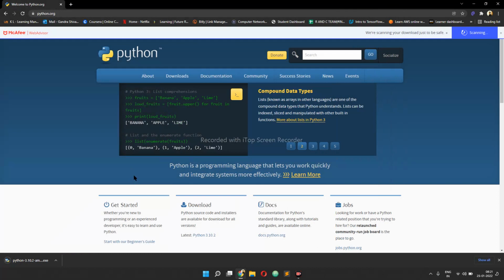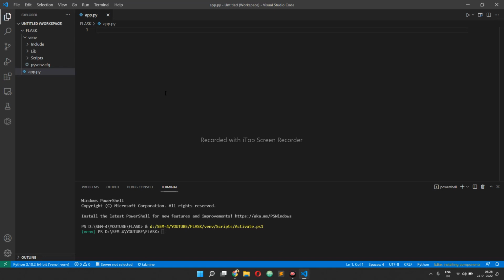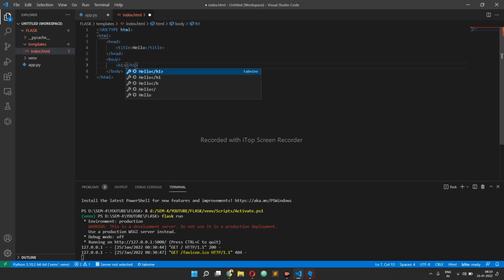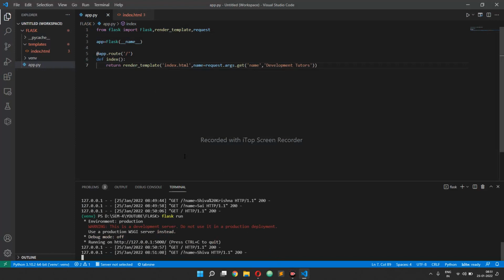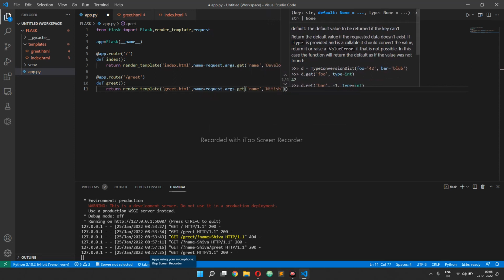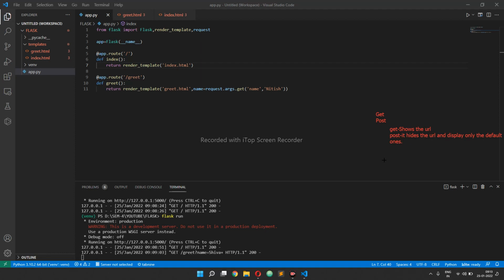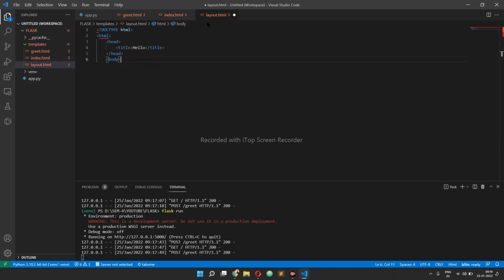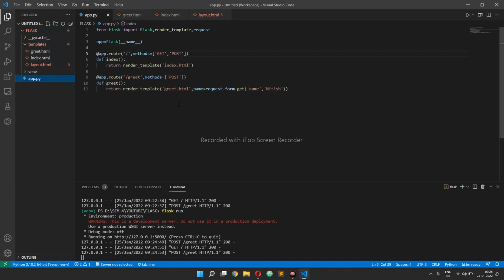Flask Application Development Tutorial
Hi Everyone, Here is an Interesting Tutorial on Basics of Flask Application Development.

For any queries get in  contact with me on Linkedin,